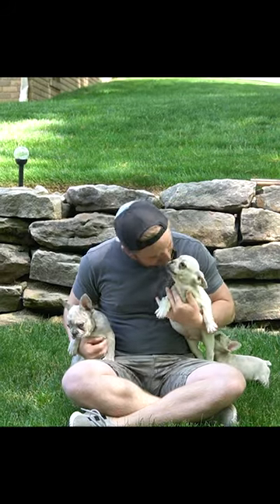What is a Platinum frenchie